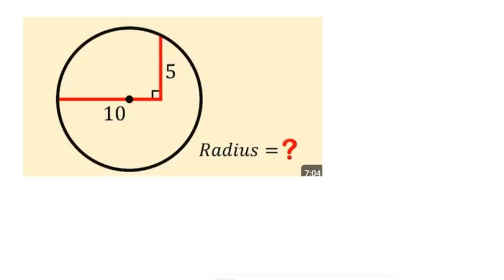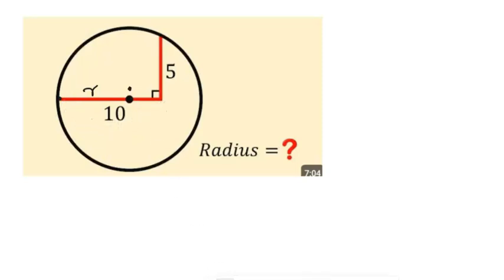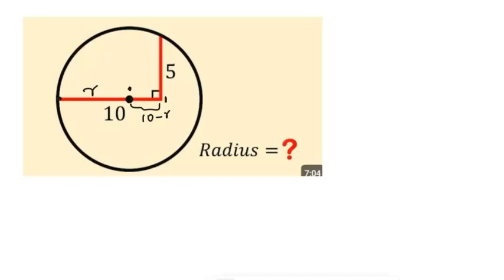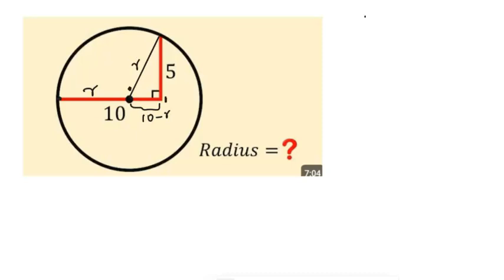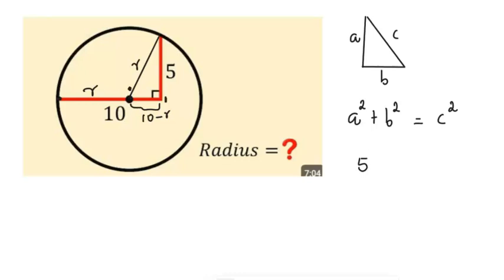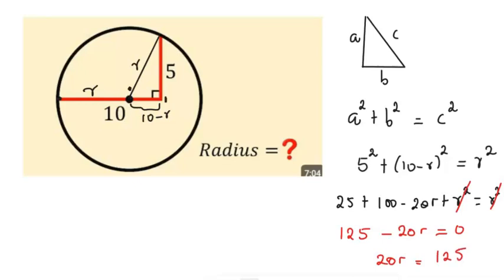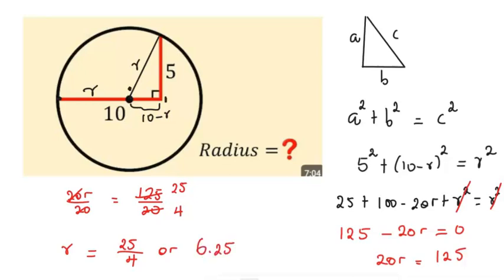Olympiad Math Geometry Question | Can you solve ?